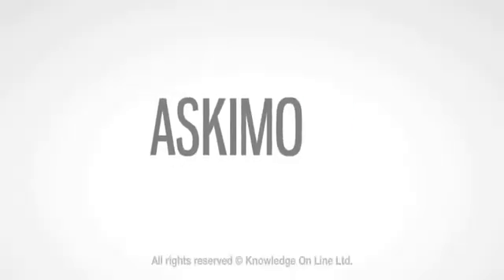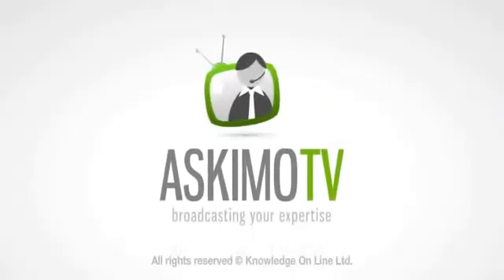Mohs Micrographic Surgery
Renowned Dermatologist and Dermatological Surgeon , Dr Raj Mallipeddi, talks about Mohs Micrographic Surgery: what it is, which cancers can be treated with Mohs, the Mohs procedure and more...